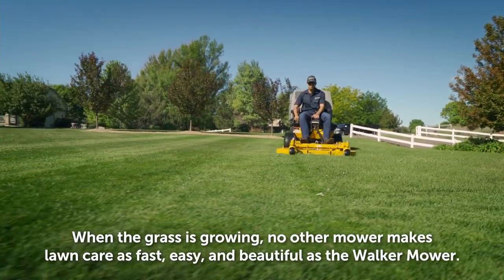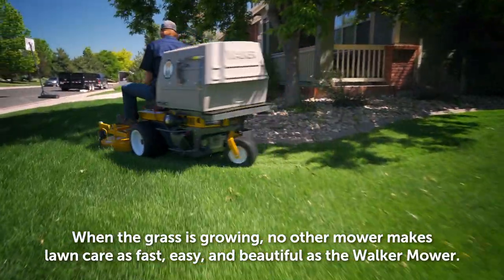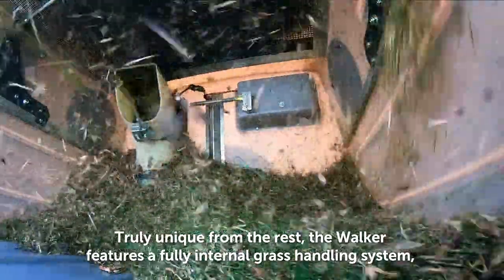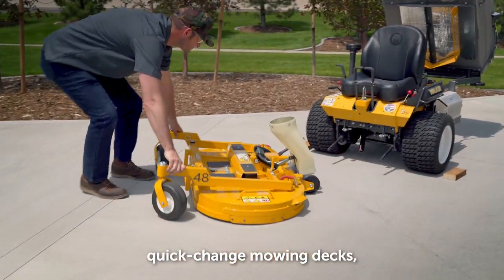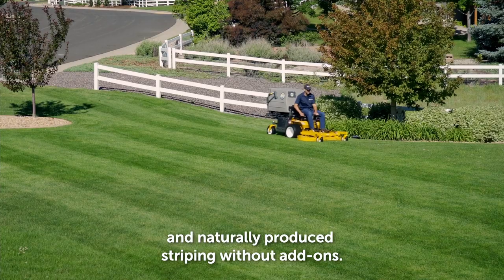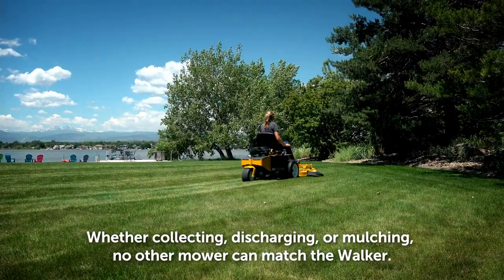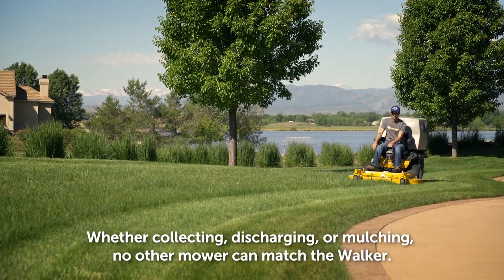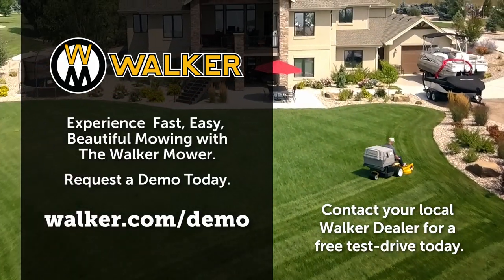Walker SUMMER Demo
A great lawn mower is a critical tool in maintaining your property year-round. And with unmatched versatility thanks to a large variety of seasonal attachments and implements, the Walker Mower stands out when it comes to utility in every season.